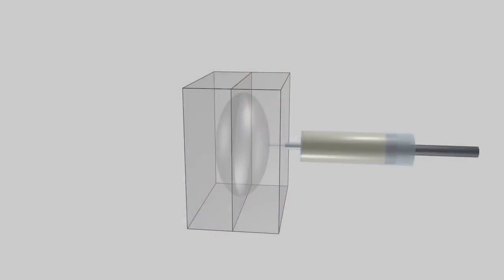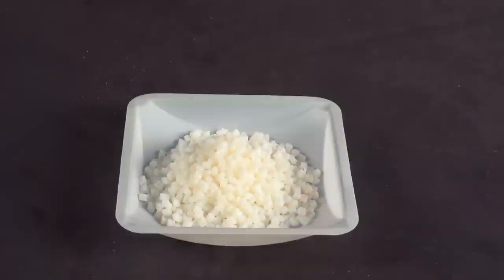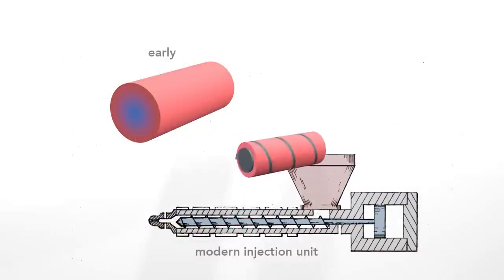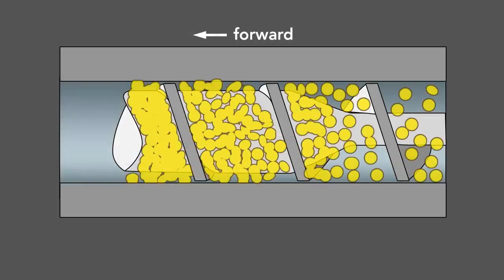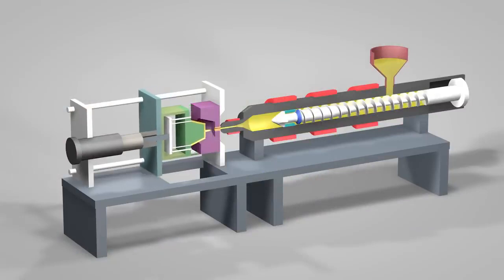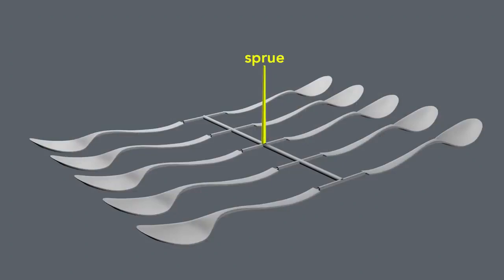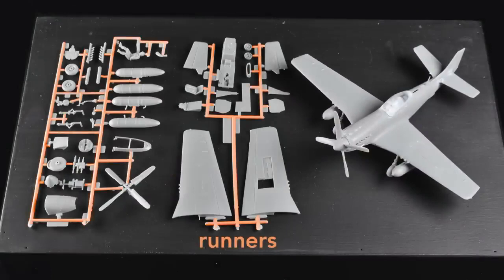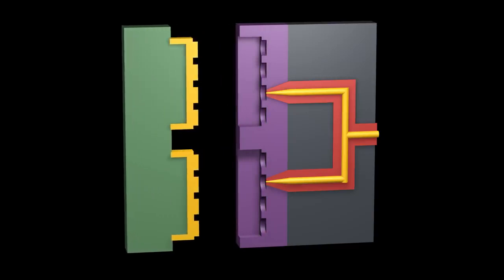Plastic Injection Molding